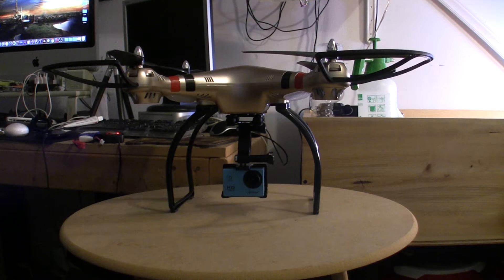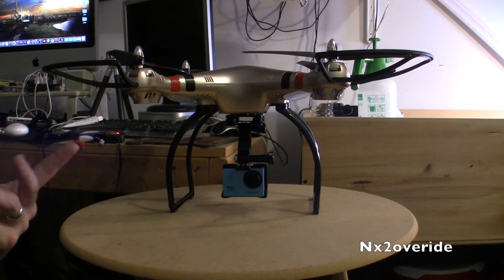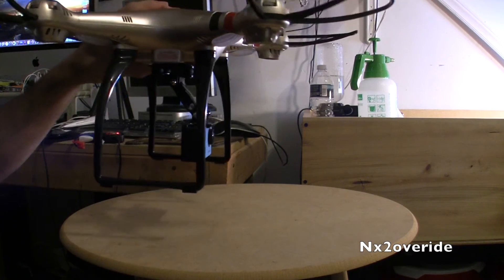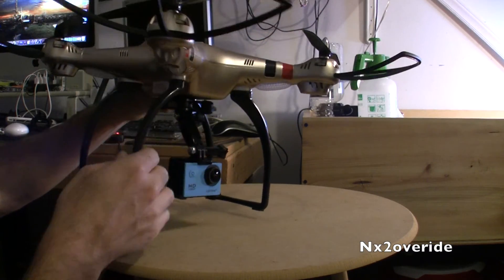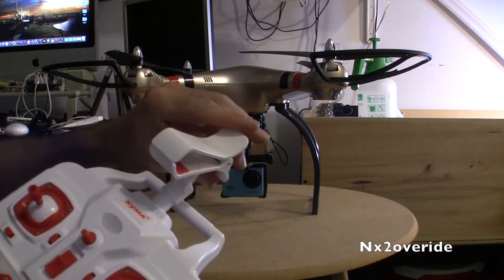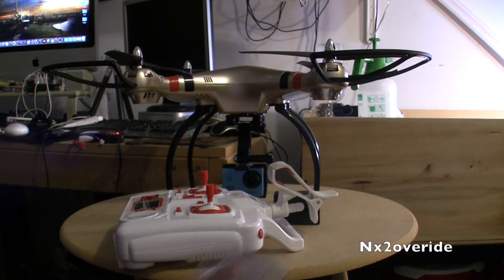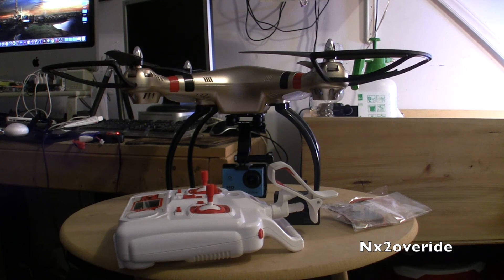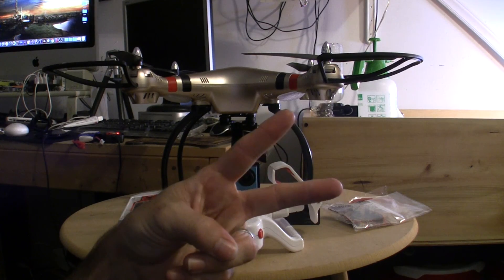Syma X8HC - DJI phantom 1 Landing gear direct bolt on mod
Syma X8HC using the  DJI phantom 1 Landing gear. This landing gear is direct bolt on. This makes the quad taller and gets the legs out of the way of the camera for filming.